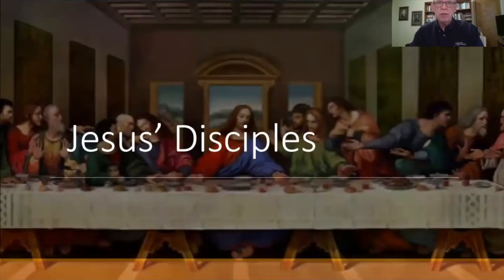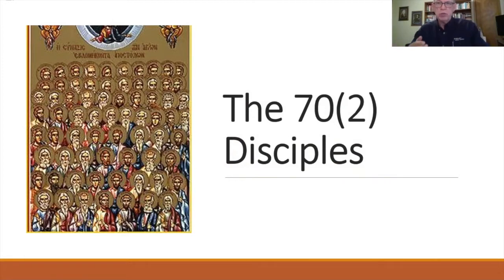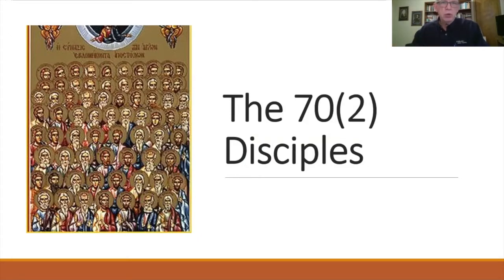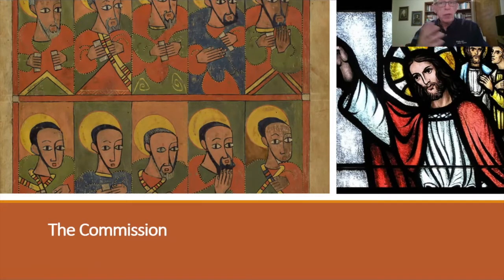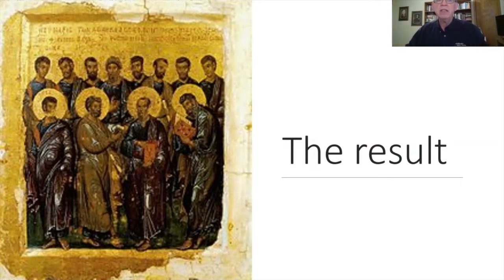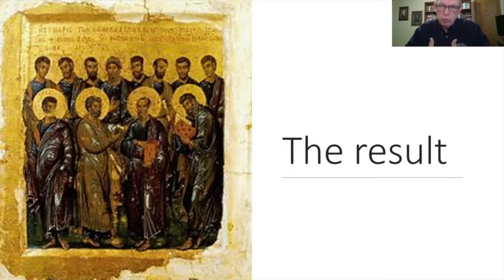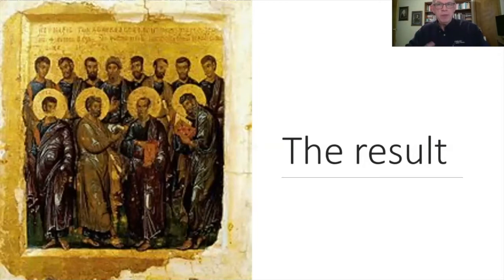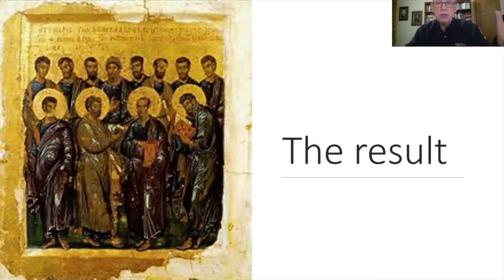Jesus' Disciples - The 70(2) disciples